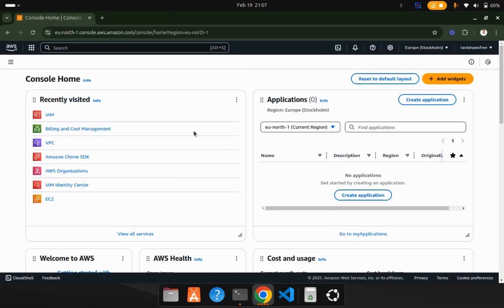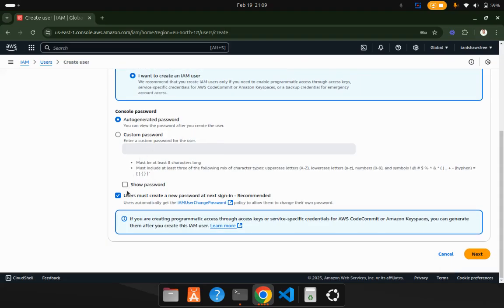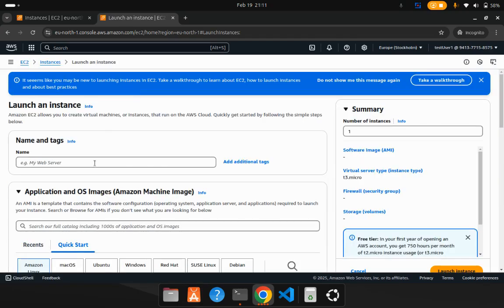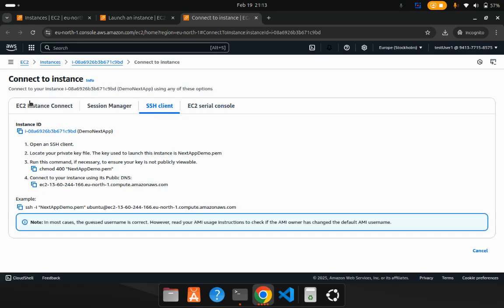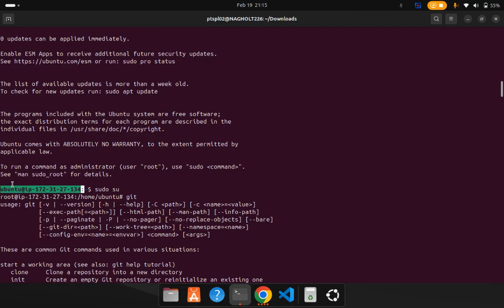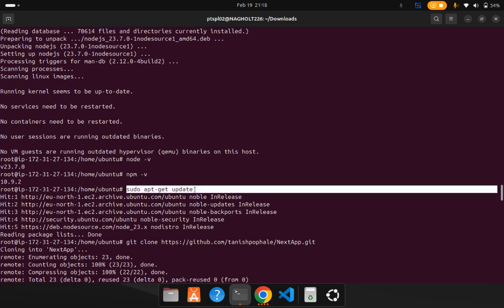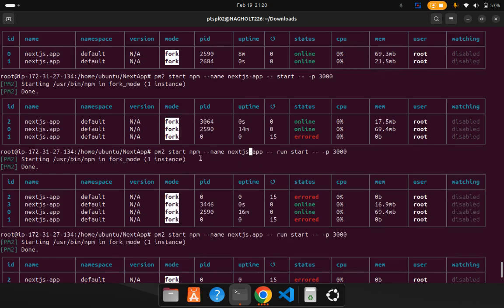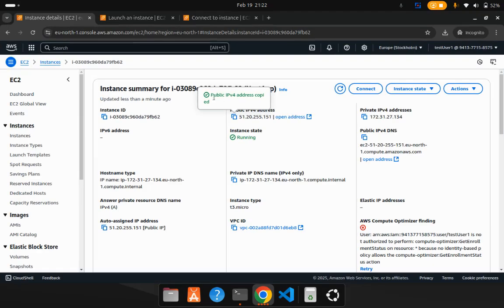Deploy NextJS App on AWS EC2 Ubuntu Instance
In this video, we are going to see how to create an IAM user from root user, give specific permissions to the IAM user. Also, we will be deploying the basic NextJS App on AWS EC2 Ubuntu Iinstance.